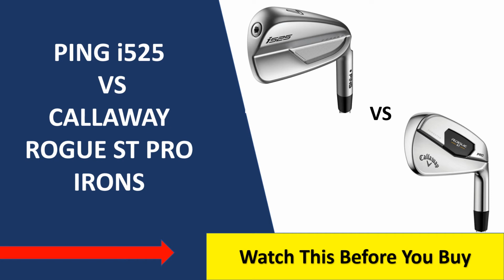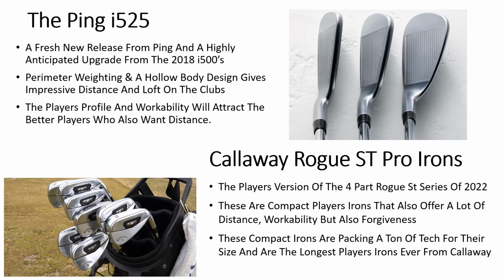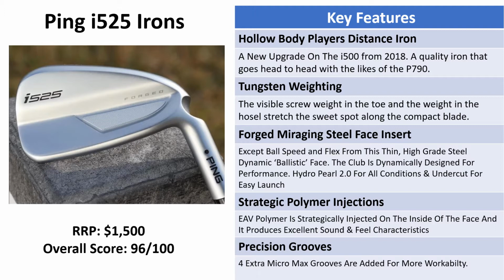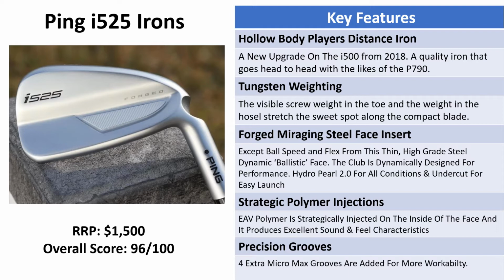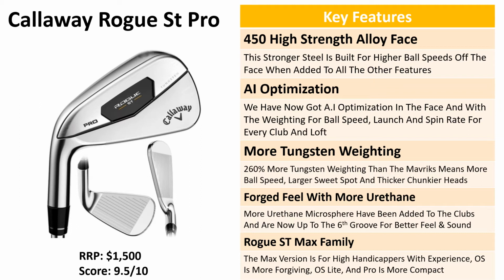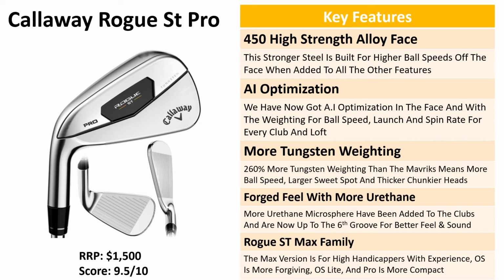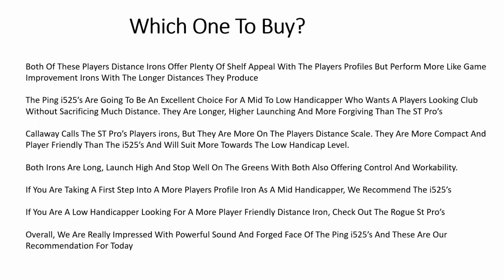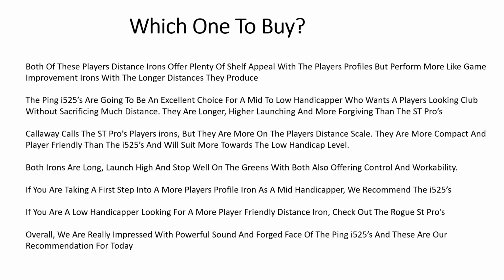✅ Ping i525 Vs Callaway Rogue St Pro Irons Review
✅Callaway Rogue St Pro

✅Ping i525's

Reviews For Golfers Youtube Channel is a participant in the Amazon Services LLC Associates Program, an affiliate advertising program designed to provide a means for sites to earn advertising fees by advertising and linking to Amazon.com. *Amazon and the Amazon logo are trademarks of Amazon.com, Inc., or its affiliates.